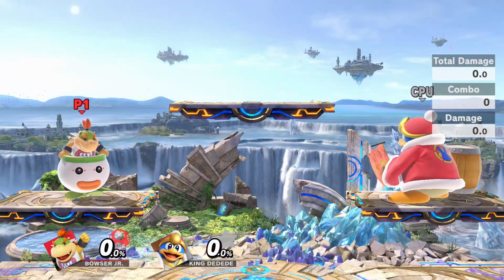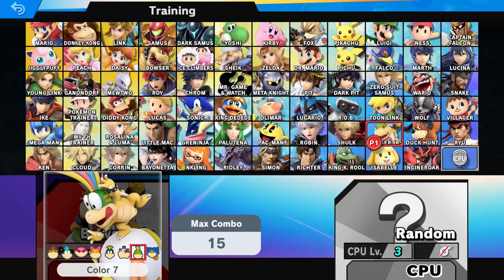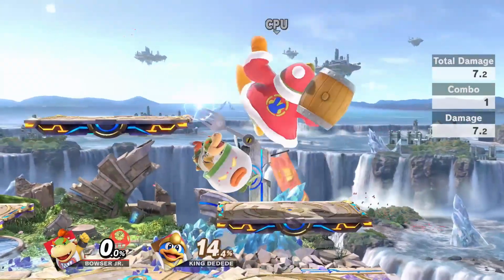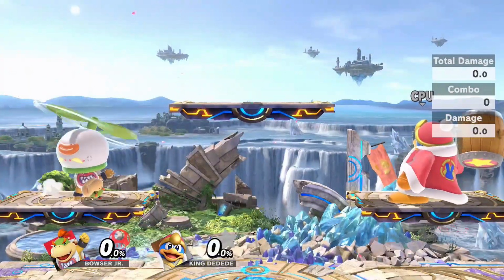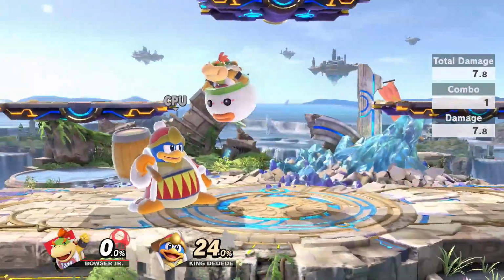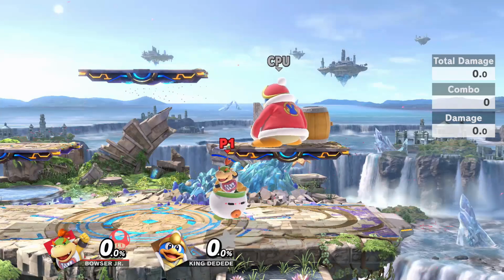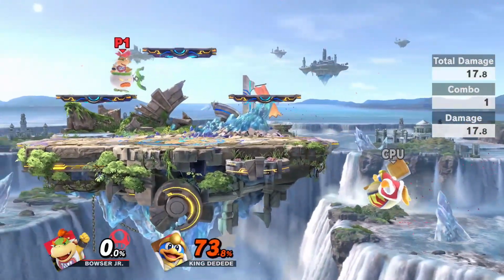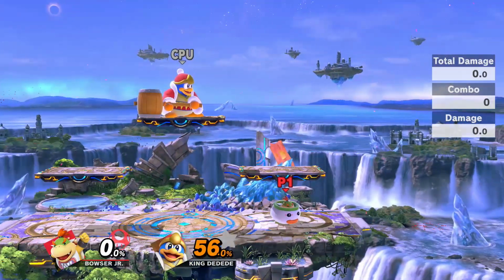Bowser Jr. Super Smash Bros Ultimate Guide! [Smash Bros Ultimate Bowser Jr. Tutorial]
OK! MOST OF THE INFORMATION THAT I'M GOING OFF OF IS FROM Nintendo's Super Smash Bros Ultimate Guide Book that you can find on amazon or at your local GameStop! (Hopefully) Welcome back to another Smash Bros Ultimate Guide! In this video I am going to be showing you how to play and use Bowser Jr. He is a very low tier character and is really hard to win with but his mechanics are really cool so I thought I'd make a video teaching you guys how to play him! Anyways, I hope that you all are having a fantastic day!  I hope you enjoyed this video. If you didn't, put down in the comments on what you want me to make a video of next. ALSO, FEEL FREE TO JOIN THE INFERNO SQUAD! ;)!